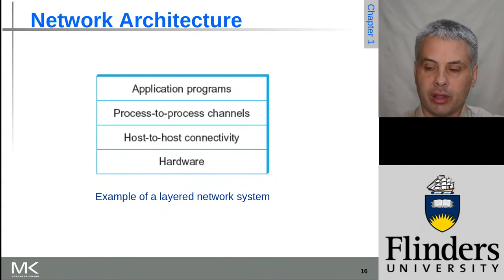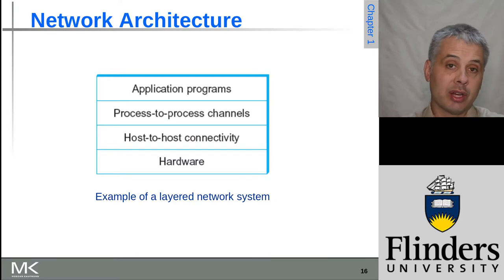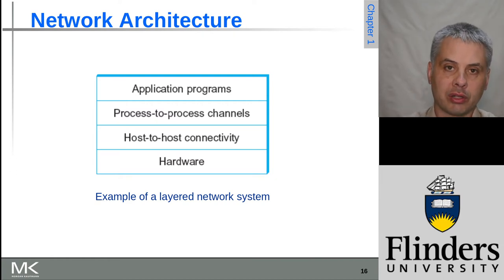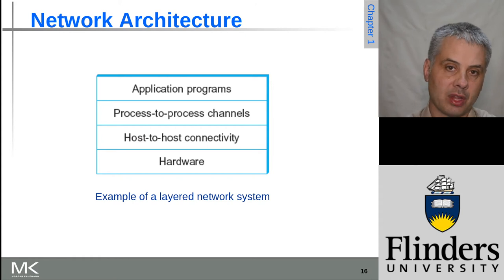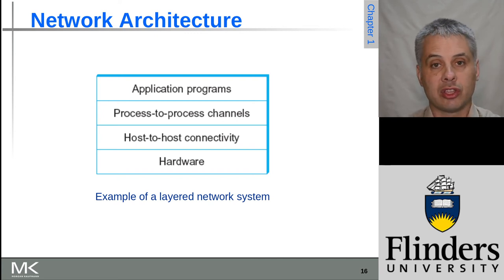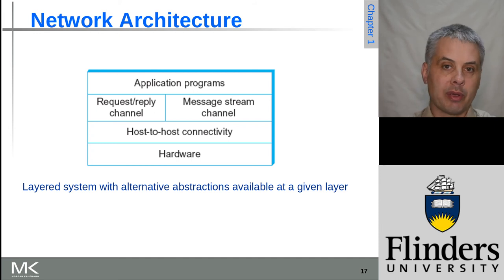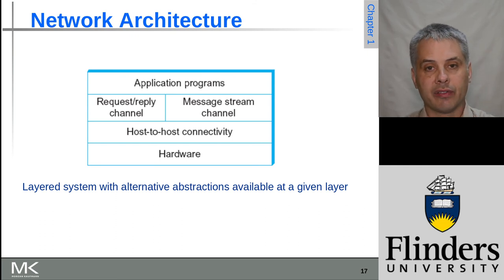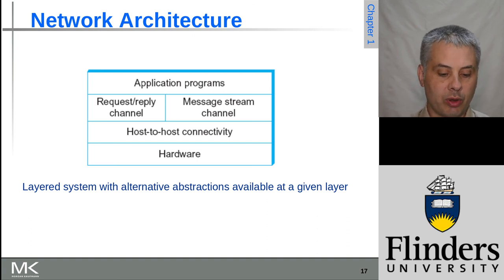Computer Networks: A Systems Approach, Chapter 1, Slides 16 - 17 (Network Architecture)